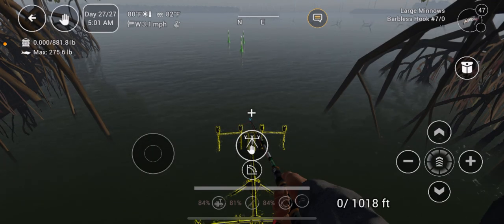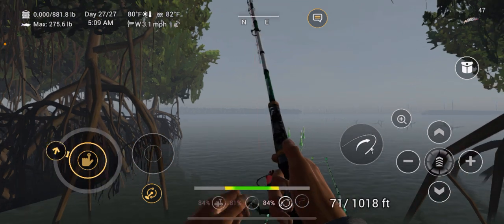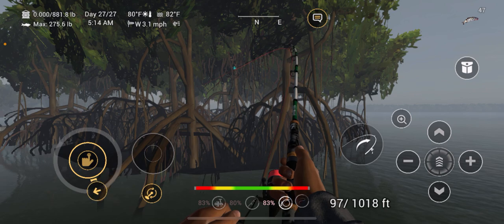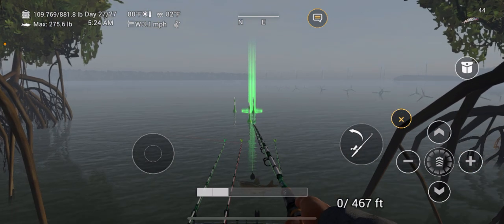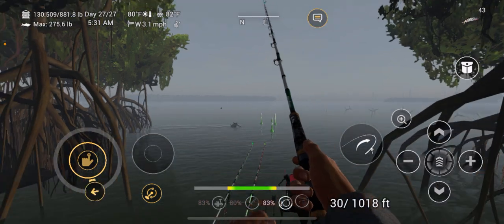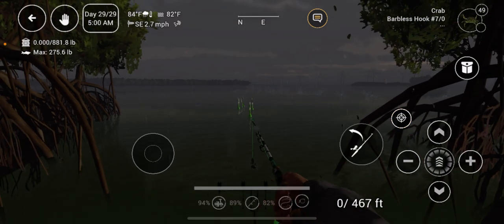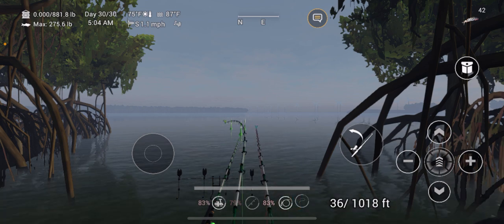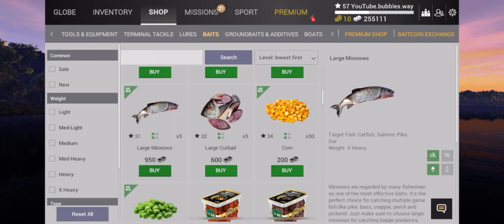Fishing planet free gift 🎁 blue crab island